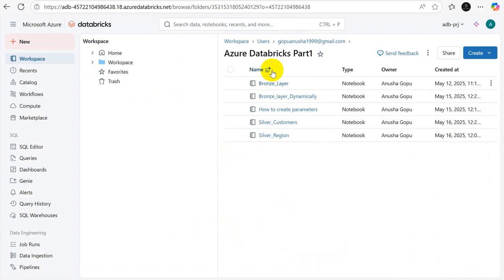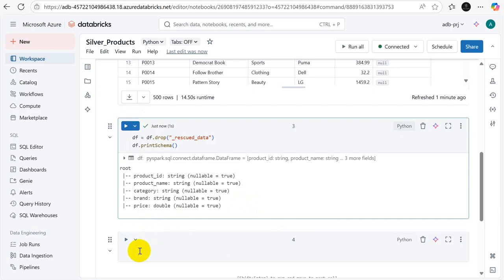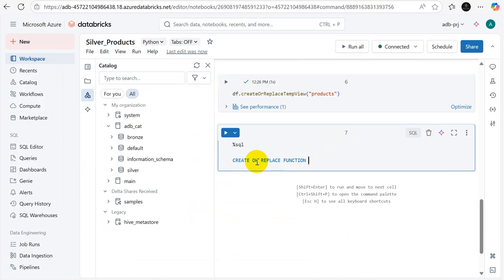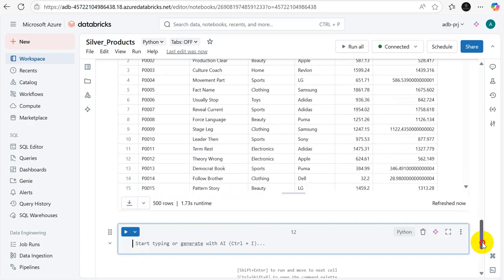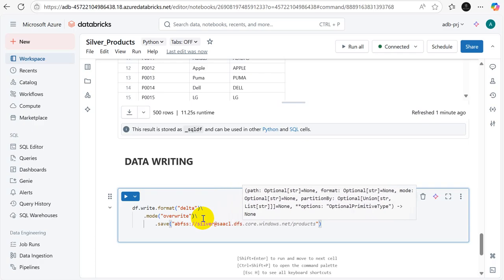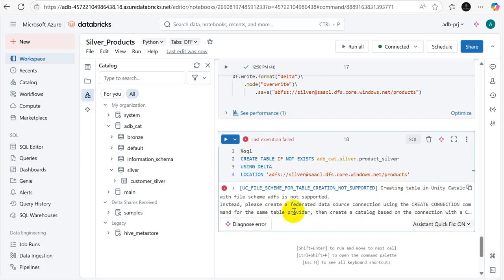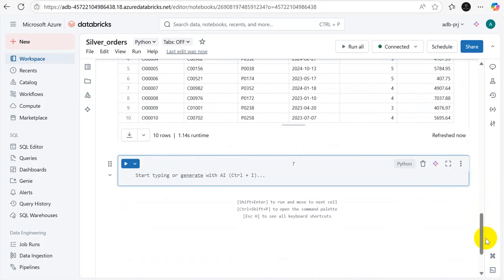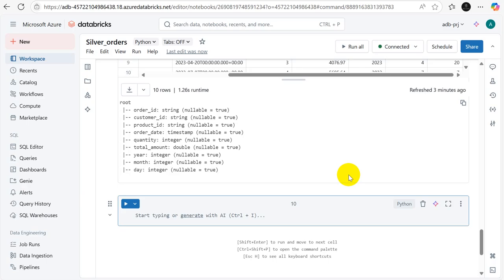7. Azure DataBricks- Temp View, Creating New Columns, User Defined Functions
Welcome back to Data Sight – Data Tech AI Academy!
In this Part 2 of our Azure Databricks – Data Transformation series, we dive deeper into real-world data transformation techniques using PySpark in Azure Databricks. This session focuses on advanced data manipulation, optimizing transformations, and best practices for performance and scalability in cloud data engineering workflows.

🔥 What You’ll Learn:

Advanced DataFrame transformations in Databricks

Using PySpark for scalable data wrangling

Real-world data scenarios & transformation logic

Tips for optimizing performance in Azure

This is ideal for data engineers, analysts, and cloud professionals looking to sharpen their skills in Azure Databricks and big data processing.